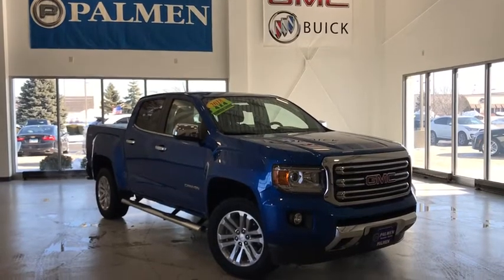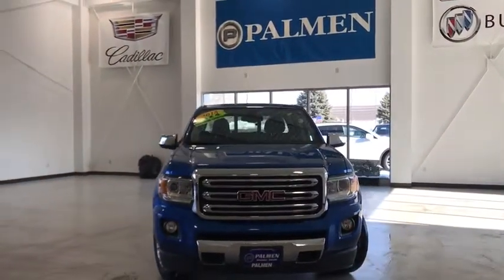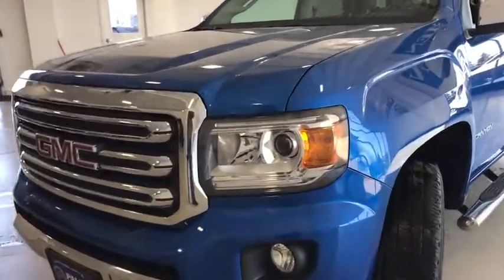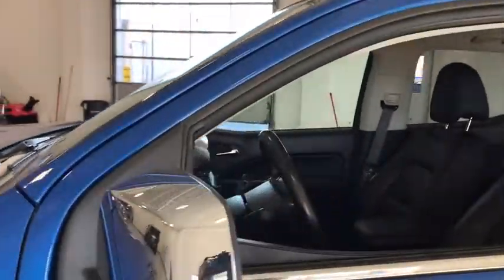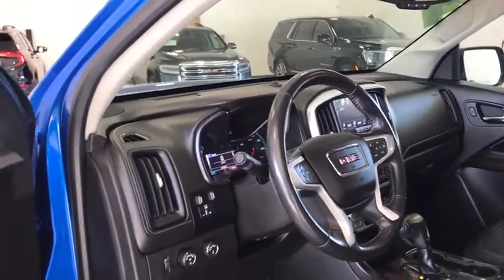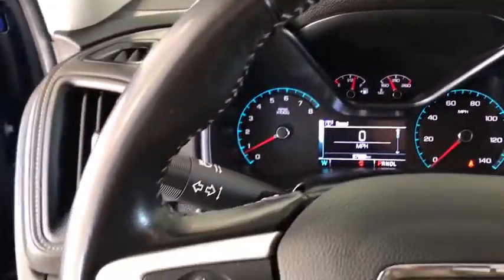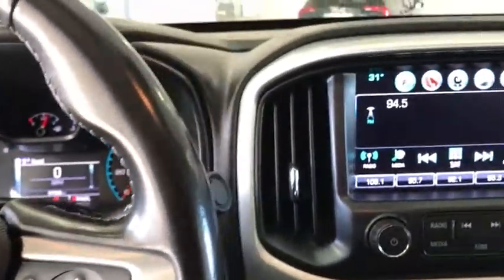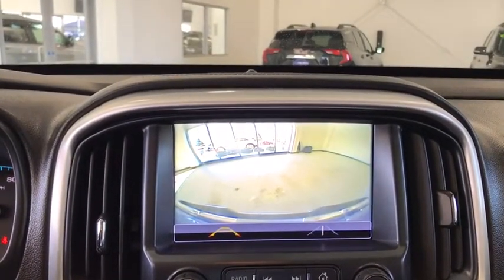2018 GMC Canyon Kenosha, Gurnee, Antioch, Burlington, Racine, WI G20663A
Marine Blue Metallic Used 2018 GMC Canyon available in Kenosha, Wisconsin at Palmen Buick GMC Cadillac. Servicing the Gurnee, Antioch, Burlington, Racine, WI area.

**ONE OWNER**br**ACCIDENT FREE**br**LOCAL TRADE**br**LEATHER**br**CREW CAB**br**4WD**br**REMOTE START**br**HEATED SEATS**br**CALL OR TEXT JODI AT **br**ONLY 15 MIN FROM IL AND 20 MIN FROM MILWAUKEE**brbrRecent Arrival!